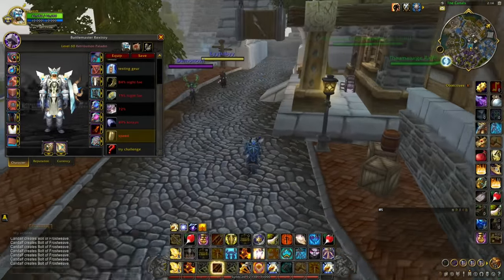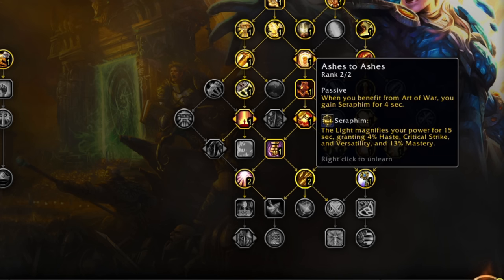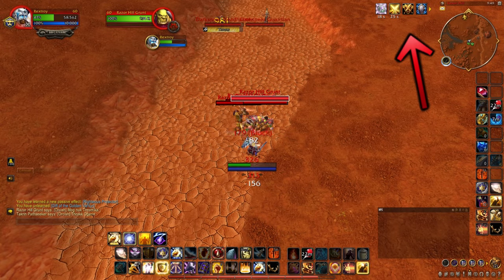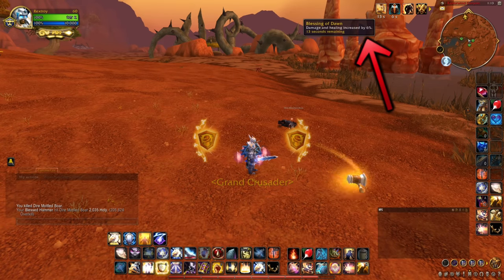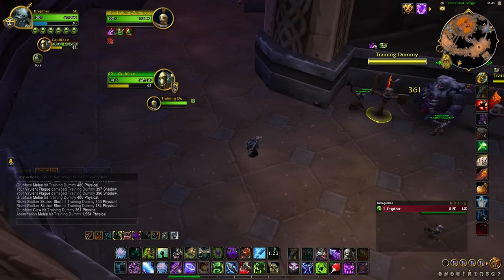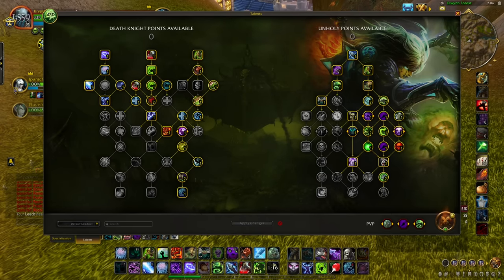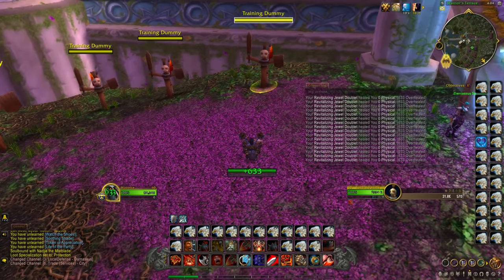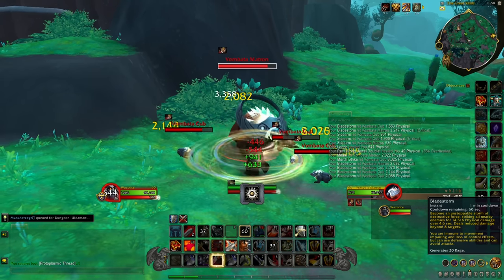Every Talent Bug in Dragonflight [Plate Classes]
Intro 0:00
Ret Pala 0:41
Prot Pala 2:36
Holy Pala 5:56
All Pala 7:02
Blood DK 8:19
Unholy DK 9:32
All DK 11:37
Prot War 13:09
Fury War 14:59
Arms War 15:54
All classes oversights 16:50

Today, we are going to deep dive into the talent trees, and I will share with you every bug I discovered... so far!

Deathness - BleedingHollow (US Servers)
Icorian - Frostmane (EU Servers)
Kiteflyer - Elune (US Servers)
Tailsnapper - GrimBatol (EU Servers)
Arrazy - Stormscale (EU Servers)
Lightfang - Elune (US Servers)
Archâon - Moonguard (US Servers)
Jakmage - Ragnaros (EU Servers)
Aegîs - Ravencrest (EU Servers)
Plantagenant - Bladefist (US Servers)
Héliejah - Elune (EU Servers)
Ecoplex - EmeraldDream (US Servers)
Sankir - EmeraldDream (US Servers)
Darthmarva - Blackmoore (EU Servers)
Elyora - BurningBlade(EU Servers)

Special thanks to Lillekatta, the best thumbnail maker!

Background:
Original plan was to make this feature every class, but after finding about 8 minutes of bug showcase for simply Paladin, I decided to limit it to armor type per video...

I spent a few days looking through the different talent trees for all plate classes, and tried every talent in different situations to make sure they worked as intended. I might have missed some bugs, such as those that require specific circumstances, but hopefully I was able to find the most gamebreaking ones..

Here is a short description of every bug:

Ret Paladin:
Sanctified Ground can be permanent, works through talent change
Crusade damage boost works without avenging wrath
Ashes to Ashes weird tooltip

Prot Pala:
Avenger's Shield procs precognition
Blessed Hammer DMG reduction not working
Inner Light DMG not working
Inspiring Vanguard only gives 2% BASE strength
Bastion of Light consumes Divine Purpose
Sentinel duration is reduced with Aura of Reckoning procs
Gift of the Golden Valkyr doesn't work with Guardian of the Forgotten Queen PvP talent
Bulwark of Righteous fury tooltip range / radius bug
Moment of Glory only counts auto hits

Holy Paladin:
Glimmer of Light is inconsistent
Divine Resonance stops working if you use it offensively, then have no target (screws over mouseover healing)
Avenging Crusader works worse than intended

General Paladin:
Seal of Order gives a bigger boost to Blessing of Dawn than intended
Aspiration of Divinity stacks, not overlaps
Obduracy speed has diminishing returns, probably avoidance too

Blood DK:
Voracious somehow makes the minimum heal of death strike become 37% stronger, not 15% like tooltip says.
Tightened Grasp debuff is 10% damage increase, not 5% like tooltip says.

Unholy DK:
Coil of Devastation doesn't work in Arena
Unholy Aura second point doesn't benefit pets other than main pet
Viscera does less damage than intended
Life and Death does not work on all healing

Frost DK:
Frost fever makes you stuck in combat sometimes

General DK:
Insidious Chill INCREASES the enemy attack speed, not decrease it.
Unholy Bond makes hysteria only give 23 runic power, not 24 (also doesn't work with Razorice on hit damage)

Prot Warrior:
Unnerving Focus doesn't benefit many rage gainers
Brace for impact tooltip is misleading, its not 25% more damage blocked, more like 10%
Enduring Alacrity only gives 3.4% armor instead of 5%
Dance of Death duration increase doesn't work?
Battle-Scarred Veteran has no cooldown tooltip

Fury Warrior:
Reckless Abandon empowered raging blow doesn't work with Battle Trance PvP talent
Recklessness doesn't benefit onslaught
Tenderize doesn't specify slaughtering strikes as requirement

Arms Warrior:
Warlord's Torment recklessness doesn't benefit Bloodsurge
Sweeping Strike doesn't reduce rend damage done to secondary targets
Dance of Death stops working when you change sub zone.

Overall Oversights:
Hammer of the Righteous is inferior to Blessed Hammer, but they are a choice node
Touch of Light scaling probably bugged or very bad
Razorice scaling outdated? Based on weapon dmg
Apocalypse DK enchant very undertuned
Death Pact is "useless" at high dampening or healing reduction
Some % based heals doesn't scale with versa (Indomitable) but some does?
Storm of Steel damage reduction but no CD reduction?

There we have it... that was a total of 45 bugs or oversights!

I would like to thank the death knight Amatox on the US forums, I wouldn't have noticed the Coil of Devastation bug otherwise (or atleast not until I started playing my DK in Arena in DF...)

I hope you all enjoyed the video! Hopefully Blizzard fixes most of these...